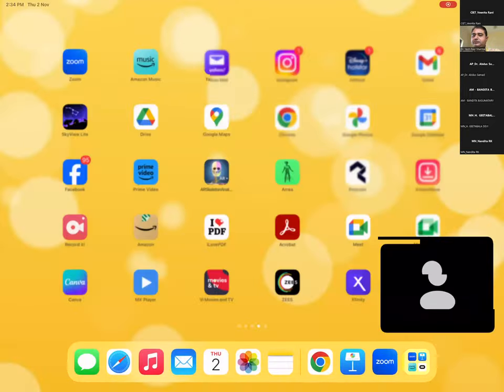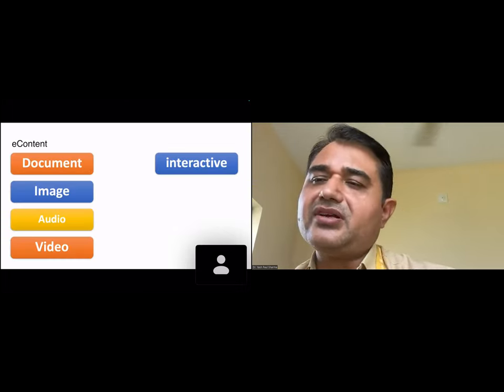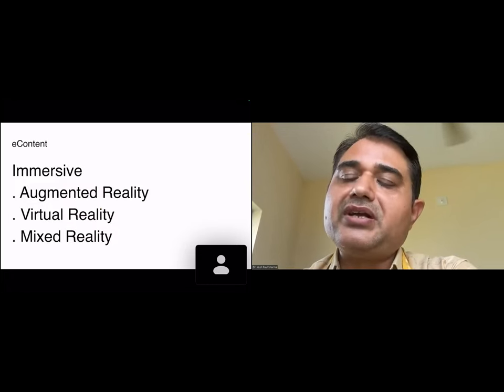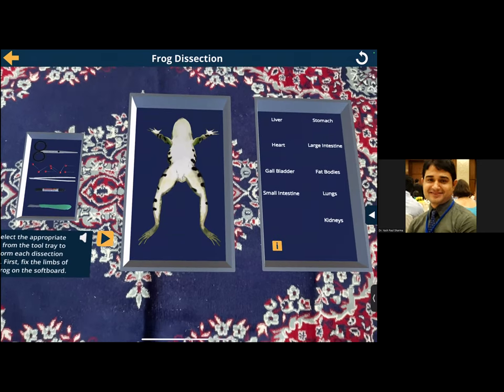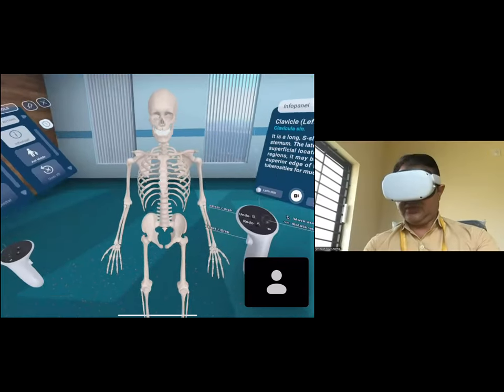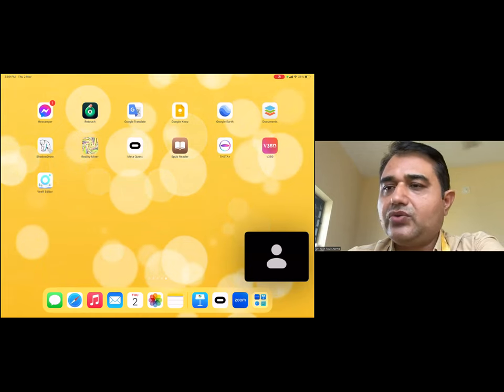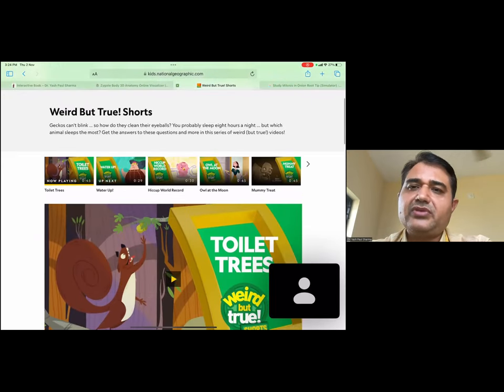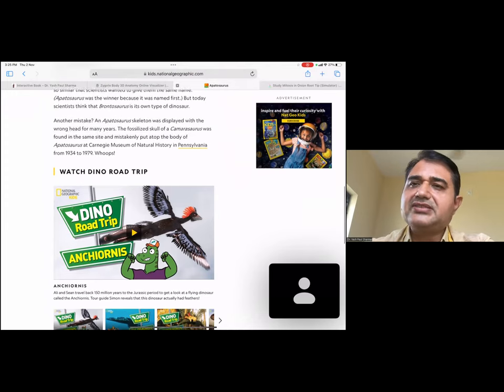Biology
Online training on Biology (English)